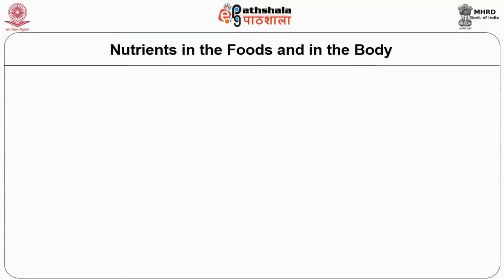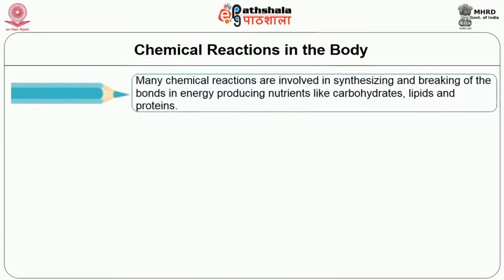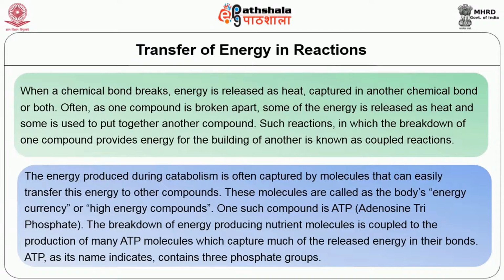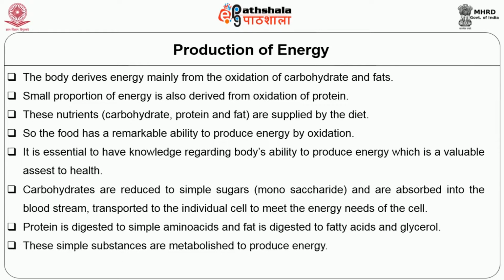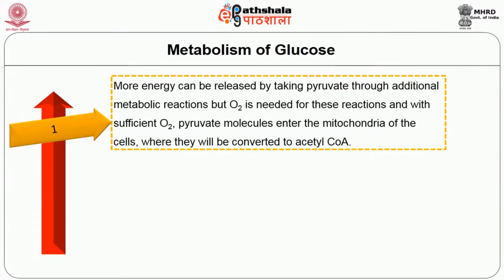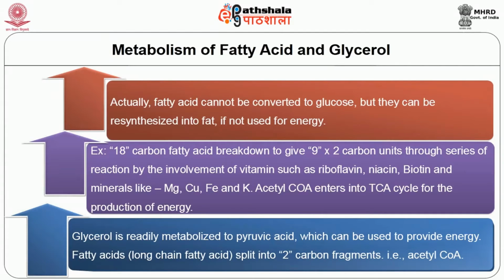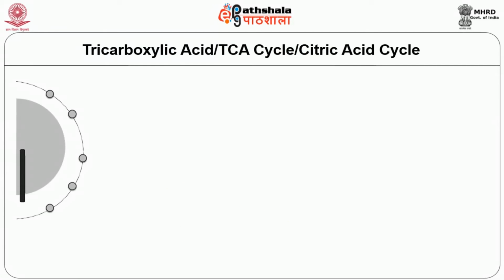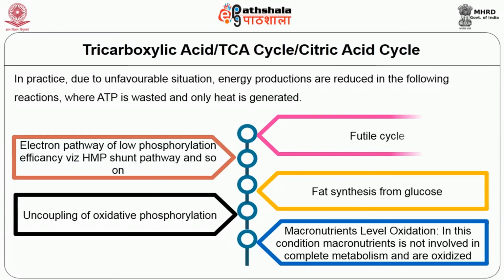Food as a Source of Energy